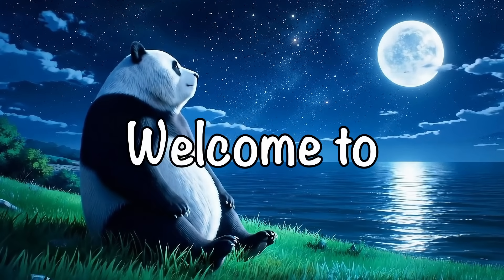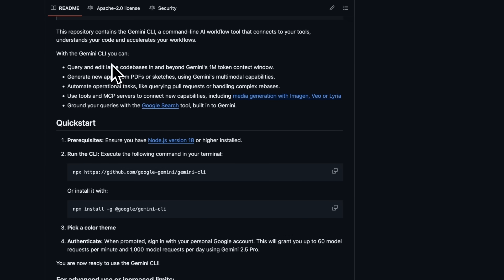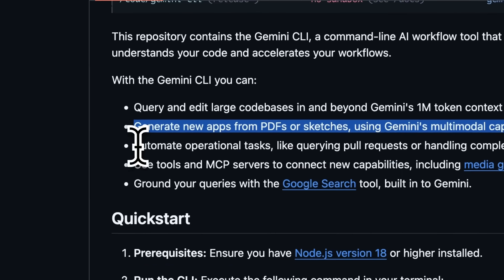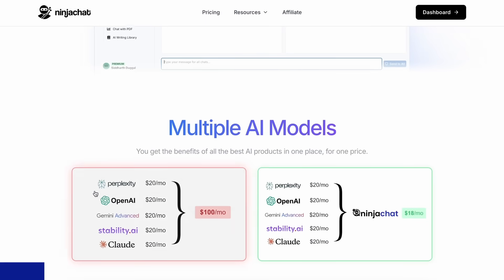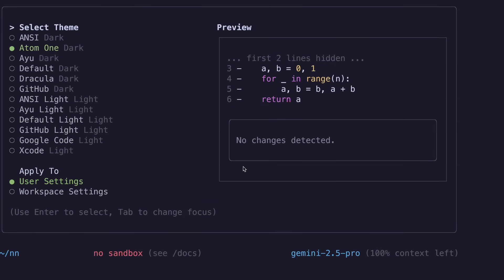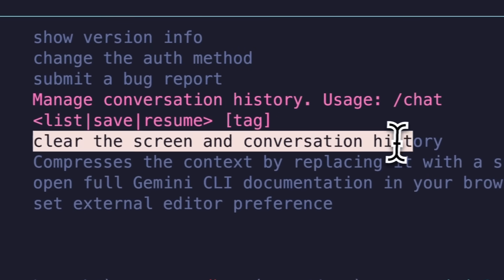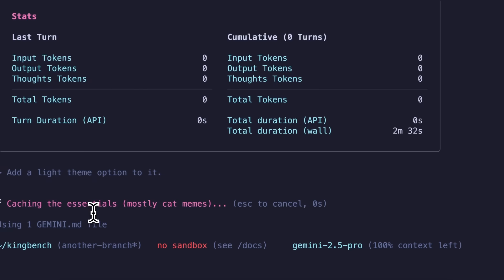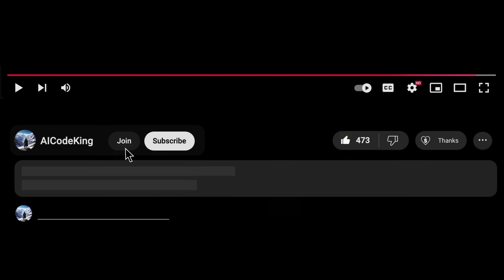Google's Gemini CLI (Full Tutorial): This FULLY FREE AI Coder BEATS Claude Code in ONE BLOW!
In this video, I'll be introducing Google's new open-source Gemini CLI, showing you how to install it, explore its slash commands, and use the free Gemini 2.5 Pro tier right inside your terminal.

Key Takeaways:

🚀 Gemini CLI brings Google’s Gemini 2.5 Pro model straight to the terminal with a 1 M-token context window.
💸 The free tier offers 60 requests per minute and 1,000 requests per day—no credit card required.
🔧 Built in TypeScript and released under Apache 2.0, the tool is fully open source and hack-friendly.
🧩 Slash commands let you manage sessions, memory, compression, docs, stats, and more.
🔗 MCP extensions enable integration with Imagen, Veo, Lyria, and other services for multimodal workflows.
🖥️ You can edit files, run shell commands, and automate dev tasks just like with Claude Code.
🌈 Custom themes, editor selection, and Google Search grounding make the experience smooth and personal.
👍 Gemini CLI is powerful today and set to improve rapidly with community contributions.

Timestamps:

00:00 - Introduction
00:07 - What is Gemini CLI?
04:16 - NinjaChat (Sponsor)
05:05 - Setup & Testing
09:52 - Ending